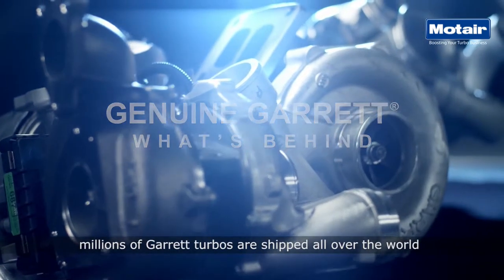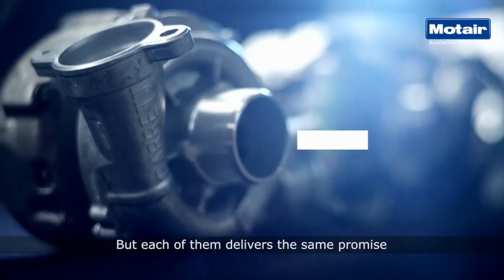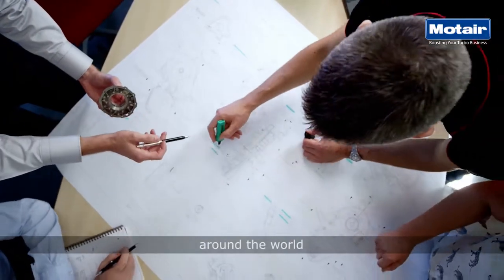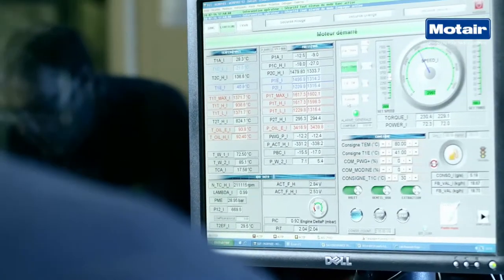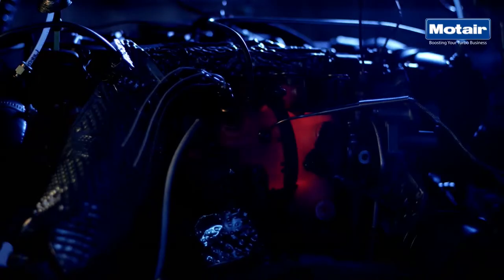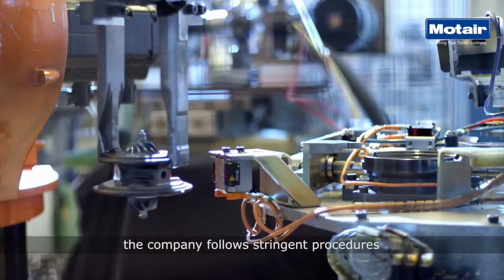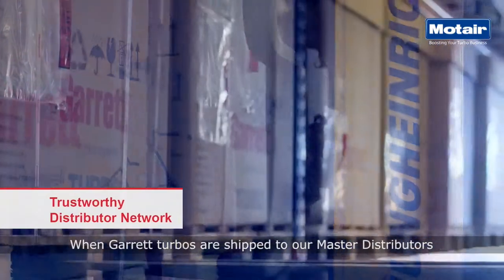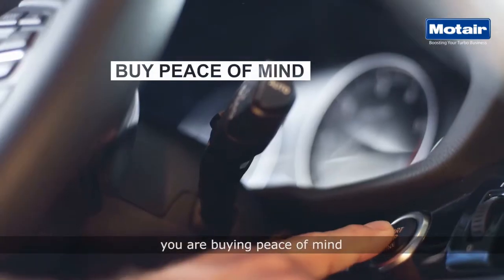Motair | Garret Turbolader Imagetrailer by GÖHRUM Fahrzeugteile GmbH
MOTAIR Turbolader GmbH - Master Distributor der Serienhersteller

Turbolader-Originalqualität der Serienhersteller: Als Master Distributor bieten wir Ihnen erstklassige Leistungen rund um den Turbolader aus einer Hand:
Original-Turbolader NEU und im Tausch, Prüfzentrum und Reparaturen aller Marken.

Konzepte für Profis: Unser Leistungsangebot richtet sich an den Ersatzteilhandel, an Motorenspezialisten und an Servicebetriebe. Endverbraucher erhalten unsere Turbolader bei unseren Vertriebspartnern.

Kompetenzpartner des Handels: Wir wollen Sie im Geschäft mit Turboladern erfolgreich machen. Dazu unterstützen wir den Handel mit einem breiten Service- und Schulungspaket: Umfassend, kompetent und einfach.

Wir liefern die OE-Serien-Turbolader für den freien Reparaturmarkt

Einsatzgebiete: Wir liefern Turbolader für den Einsatz in:
• PKW Motoren
• LKW Motoren
• Baumaschinen
• Schiffsmotoren
• Industriemotoren
• Blockheizkraftwerke
• Energie- und Heizanlagen
• Biogasanlagen

Immer schärfer werdende Anforderungen an den Kraftstoffverbrauch und den Schadstoffausstoß der Motoren zwingen die Motorenhersteller, umfangreiche innermotorische Maßnahmen zu ergreifen, um den Wirkungsgrad zu erhöhen. Eine sehr effiziente davon ist die Turboaufladung.

Der Trend zum Downsizing führt zu hubraumkleinen Motoren mit Turboaufladung bei gleicher Leistung und geringerem Gewicht.

Aktuelle und künftige Motorenentwicklungsprojekte der Kraftfahrzeughersteller sind ohne Turboaufladung nicht mehr denkbar.

GÖHRUM Fahrzeugteile GmbH

Wir verstehen uns als kompetenter Ansprechpartner für den Fahrzeug-Teile-Handel. Unser Produktsortiment umfasst PKW-Verschleiß- / Ersatz- und Zubehörteile

von führenden Markenherstellern - Qualität auf höchstem Niveau.

Wir bieten unseren Kunden ein umfangreiches Dienstleistungsprogramm, von Anwenderschulungen bis Zielgruppenmarketing.

Wir wollen keinen "Umsatz um jeden Preis", sondern gemeinsamen Erfolg und eine zukunftsorientierte Partnerschaft mit unseren Kunden und Lieferanten.

GÖHRUM Fahrzeugteile GmbH
    ...mehr als nur Fahrzeugteile !!!

WIR STELLEN UNS VOR - die Fakten
- seit 1924 inhabergeführt
- starke Kundenorientierung
- ständige Entwicklung / Innovation
- Spezialisierung auf Markensortimente & Kunden

WIR KOMMEN GUT VORAN !
Um voranzukommen, braucht es verlässliche Partner. Göhrum bietet dem qualifizierten Fachgroß- und Einzelhandel eine vertrauensvolle Basis: keine

Direktgeschäfte mit Endkunden. Die bessere Feindistribution durch unsere Großhandelskunden bietet eine wichtige regionale Versorgungsfunktion. Davon

profitieren auch Ihre Kunden!

Stark und verlässlich ist Göhrum, auch was Know-how, Beratung und die intensive Zusammenarbeit mit den Kunden angeht. Eine klare Sortimentspolitik,

gemeinsame Abstimmung der Anforderungen und eine flotte Lieferung.

Damit Sie clevere Alternativen anbieten können, spielen Originalmarkenprodukte aber auch Teile für die zeitwertgerechte Reparatur eine wichtige Rolle bei

Göhrum – auch Ihre Kunden wird diese Wirtschaftlichkeit und Effizienz überzeugen.

Selbst bei explosionsartiger Steigerung der Artikelvielfalt halten wir vorausschauend die passenden Artikel auf Lager - über 80.000 Artikel auf Lager, mit

moderner Förderanlage und neuer Sperrguthalle!

QUALITÄT SPRICHT FÜR GUTE AUFSTIEGSCHANCEN
Logisch, nur wenn wir es selbst in der Hand haben, können wir garantieren, dass Sie zügig weiterarbeiten können. Deshalb fahren wir dicht gepackt mit Ihren

Fahrzeugteilen mehr als 5.600 km täglich – das macht gute 1,2 Mio. km und über 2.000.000 Einzelteile pro Jahr. - Und dabei wird niemand im Stich gelassen!

Gerade unsere Kunden abseits der Ballungszentren schätzen diese flexible logistische Feindistribution.

EIN TEIL DES ERFOLGS:
- Handelstreue
- Partnerschaft mit Großhandel und Fachhandel
- KEIN Direktgeschäft an Endverbraucher
- klare Sortimentspolitik

WIR KOMMEN VORBEI:
Um diese Leistung erzielen zu können, fahren wir täglich aus unseren 3 Standorten in Sindelfingen, Biebesheim und Augsburg mehrmals am Tag unsere Kunden

direkt an. Egal ob bei Tag oder Nacht.

Lieber vormittags oder nachmittags?

GÖHRUM Fahrzeugteile GmbH
Ulmenstr. 19
71069 Sindelfingen

Fon  07031 | 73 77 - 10